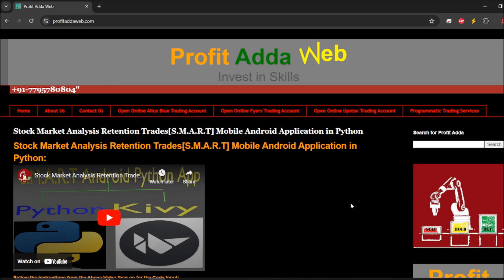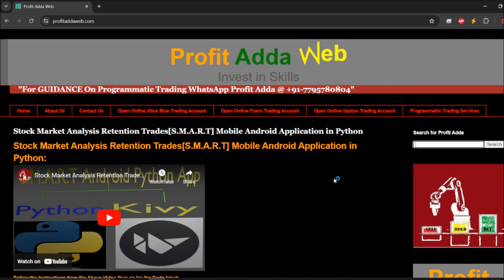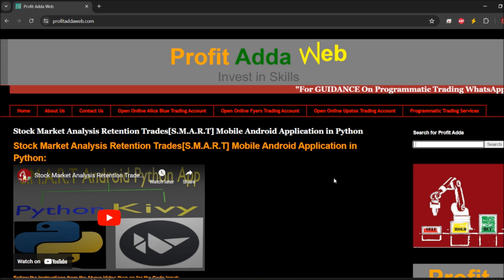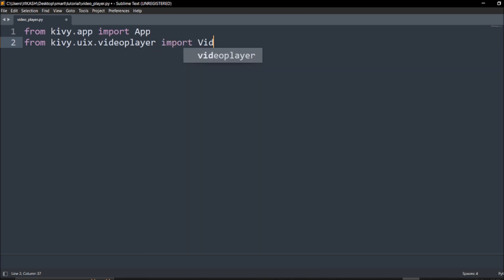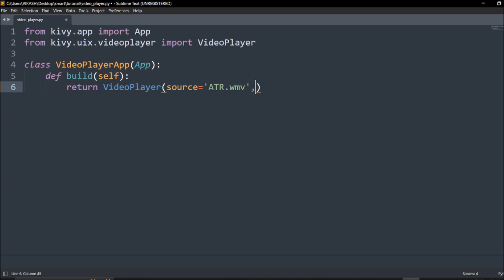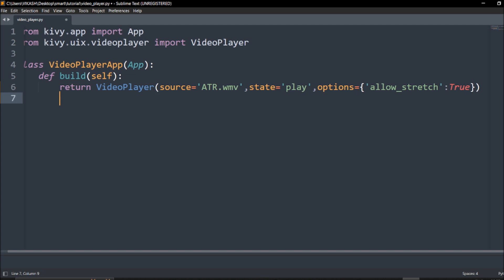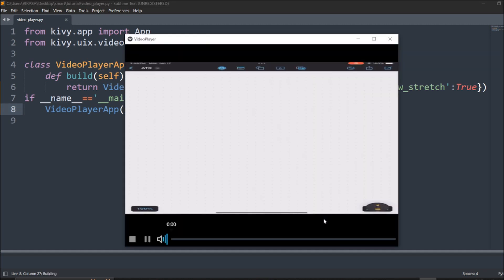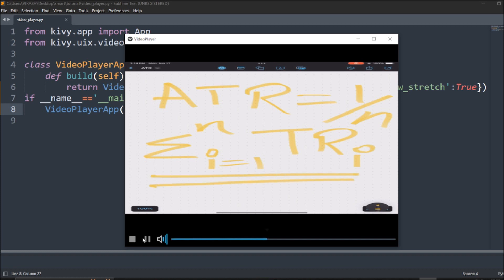Video Player Mobile Android Application in Python